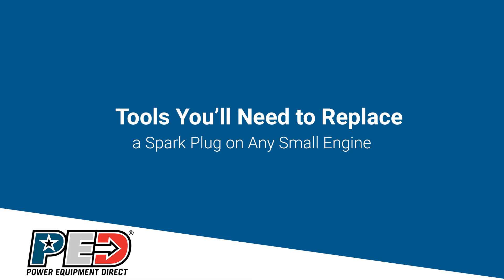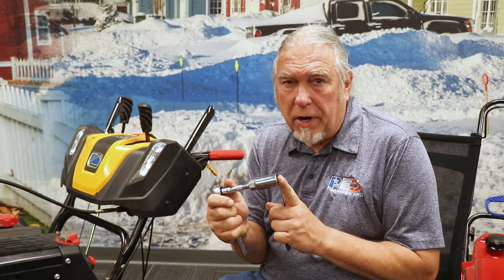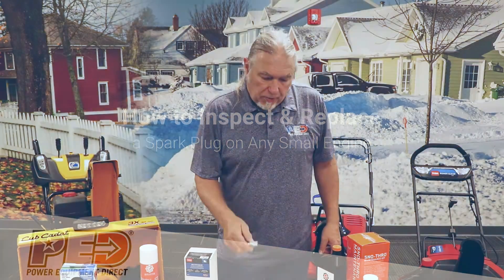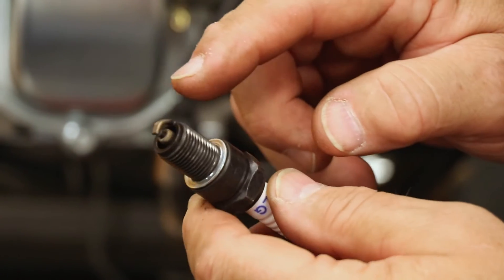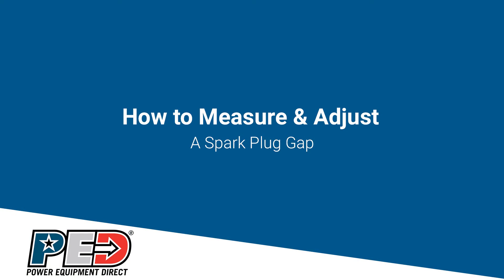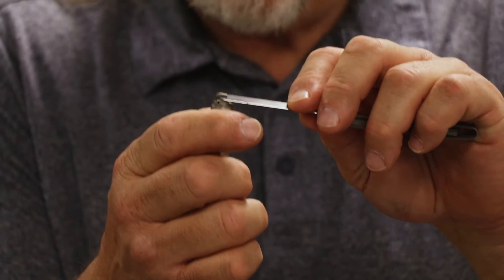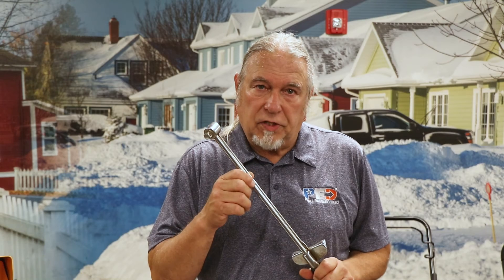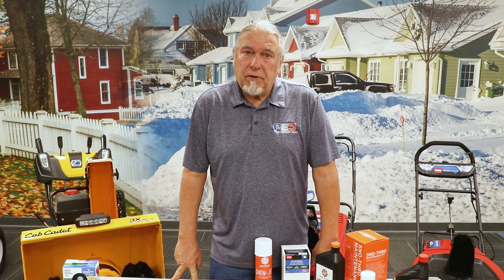How to Replace a Spark Plug - Examine, Check the Gap, & More!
Small engine expert Dale teaches you how to remove a spark plug from any small engine, inspect it, measure the gap, assess the wear, and replace it. This method works on snow blowers, generators, chainsaws, lawnmowers, pressure washers, leaf blowers, log splitters, and any other small engine with a spark plug.

Chapters:
0:00 Introduction
0:27 Tools Needed to Change a Spark Plug
0:55 Expert Tip - Use a Torque Wrench to Avoid Breaking Plug
1:17 Pro-Tip: Always Have an Extra Plug on Hand
1:25: How to Remove a Spark Plug
1:45 How to Inspect the Spark Plug for Damage
2:17 How to Measure the Spark Plug Gap
2:35 How to Use a Feeler Gauge
2:58 Pro-Tip: Replace by Hand Threading First
3:22 Outro